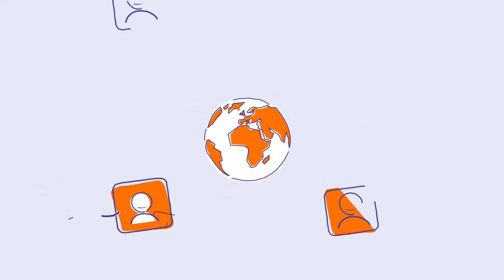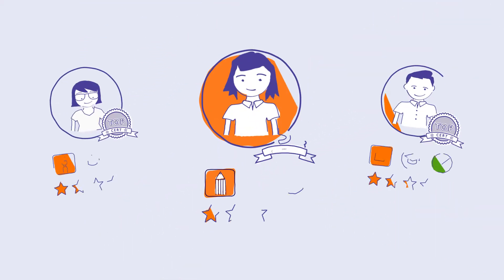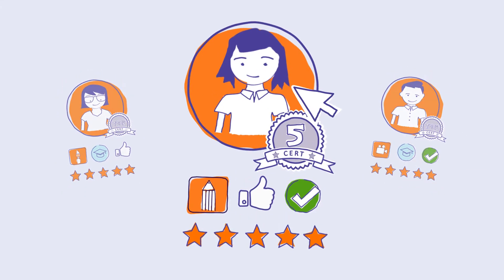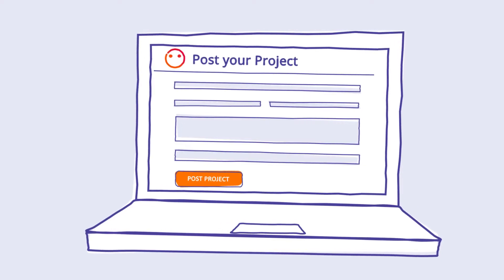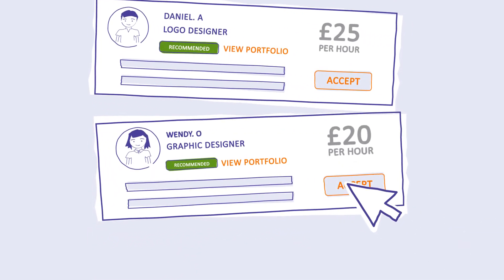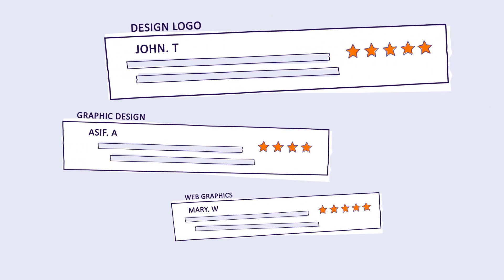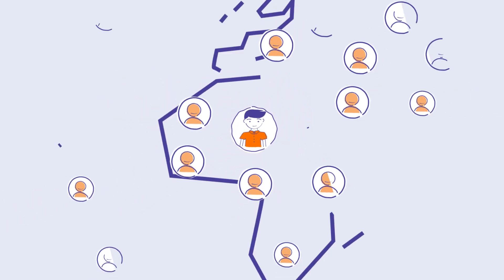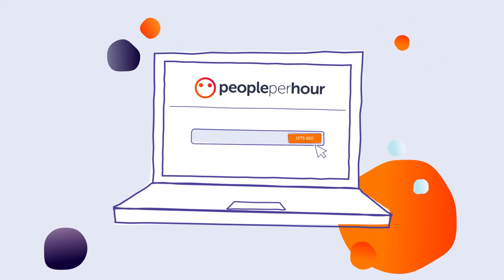Hire freelancers by the hour or by the project with PeoplePerHour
No project is too big or too small for PeoplePerHour freelancers. Hire your next freelancer today and they can start working on your project in minutes! Join a community of business users who are using PeoplePerHour to grow their business.